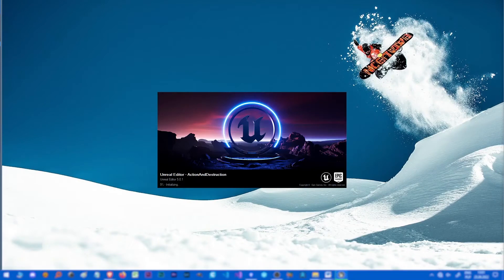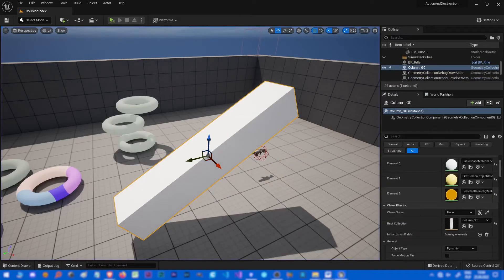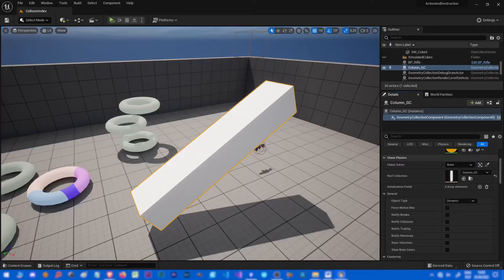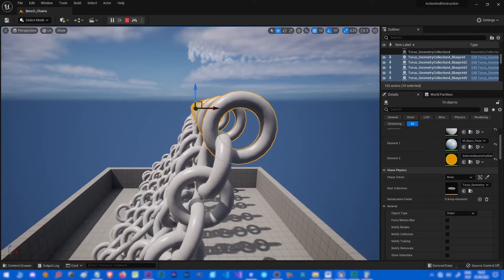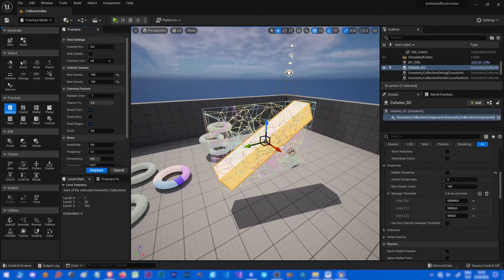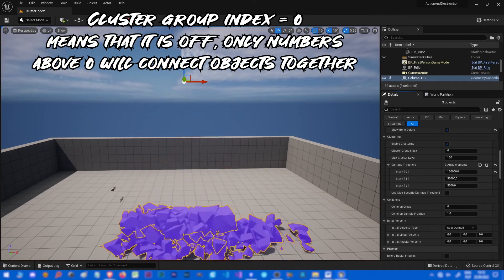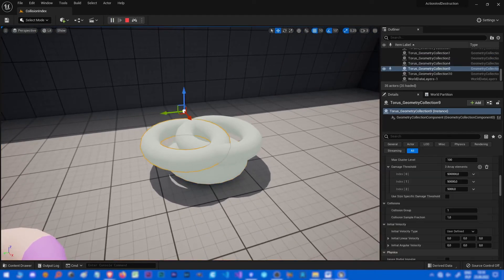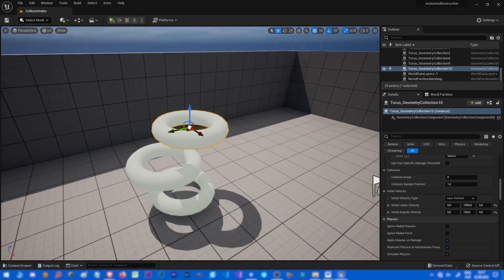Chaos Tutorial 5.1 - Geometry Collection settings (part 1/2) - Unreal Engine 5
Sorry for the mouse, I hope the audio is better than it was before! :P
I am explaining geometry collection settings that are specific to a single instance.
You need to understand those settings to be able to control your simulations. Especially important are object type and damage threshold. Look at the image

0:00 Intro
0:11 Introduction
1:55 Materials
3:14 Solver
3:46 Rest collection
3:59 Initialization Fields
4:30 Object Type
5:43 Object Type: Kinematic vs static, animating kinematic objects
6:54 Notify breaks/collisions/trailing/removals
7:33 Clustering: enable, max cluster level, damage threshold
8:54 [Image] Fracture hierarchy & damage threshold
9:35 Clustering: Cluster group index
12:02 Collision group
14:00 [Bug] Initial velocity